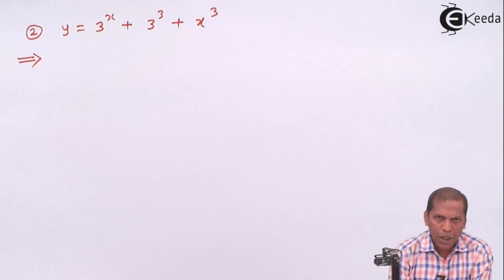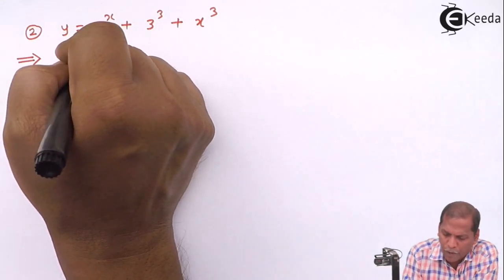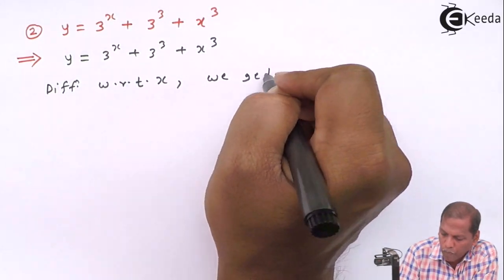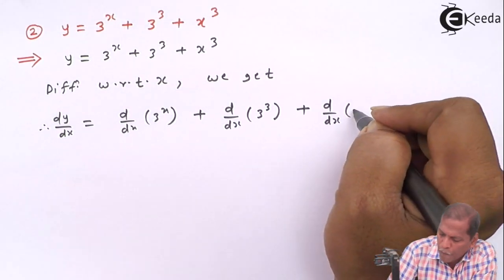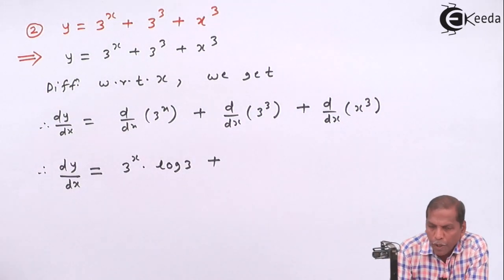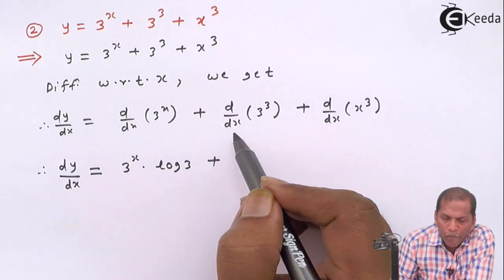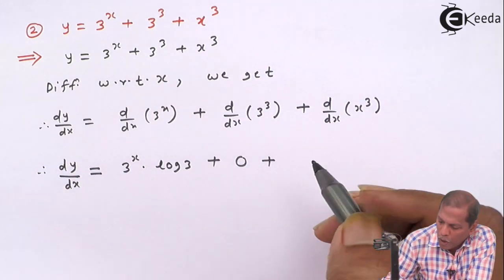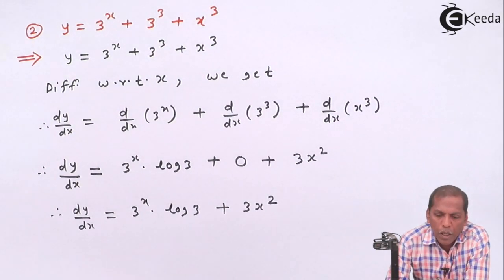Rules of Differentiation Example 2 - Derivatives Class 11 NCERT - Class 11 Maths NCERT Solutions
Happy Learning : )